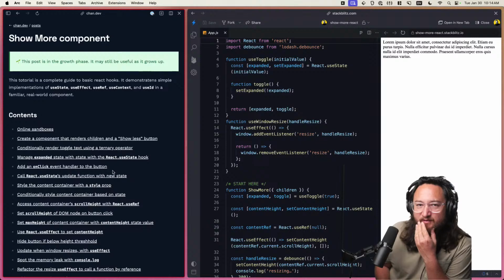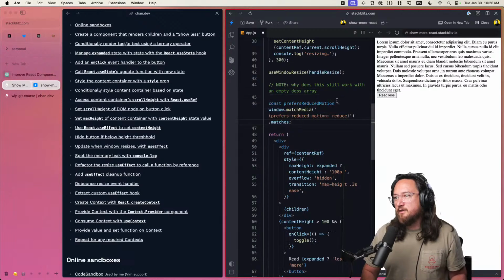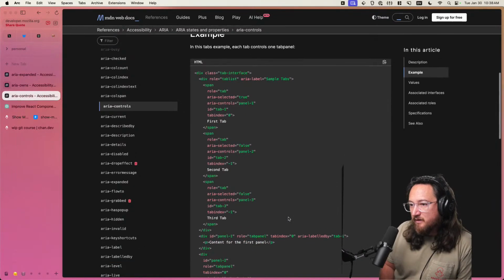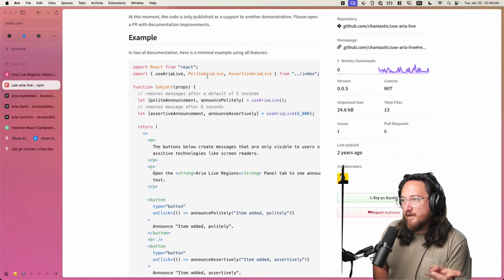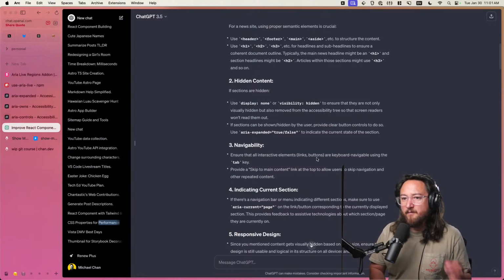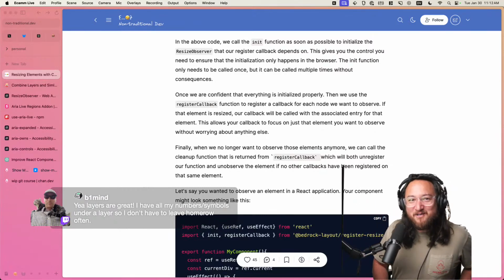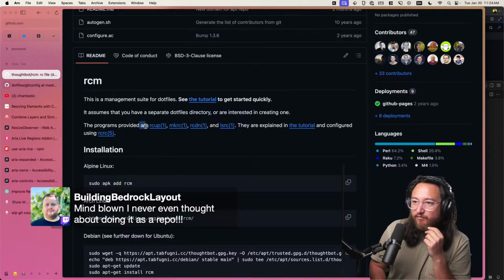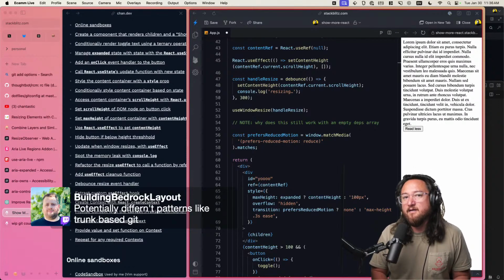🔍🌮 Accessible Components & Git Hangout!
Researching component accessibility for a show-more React component.